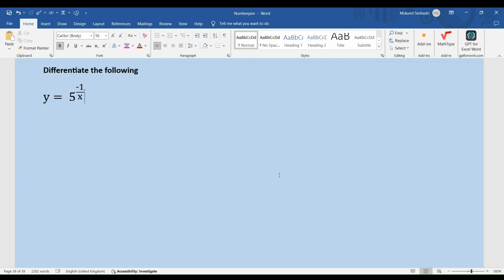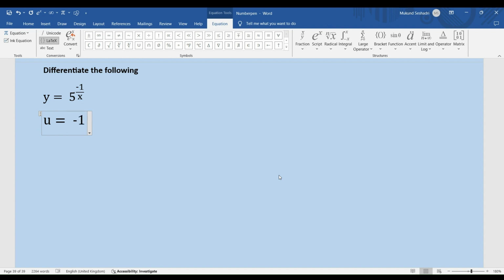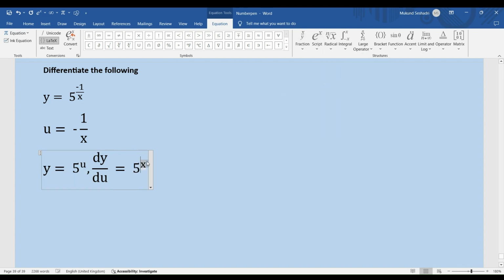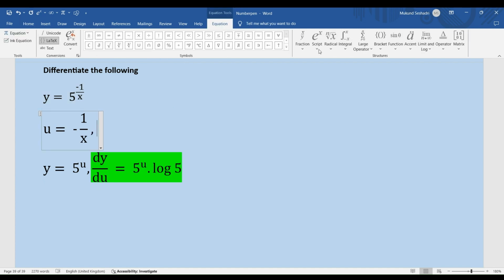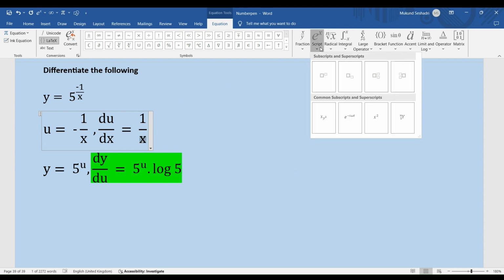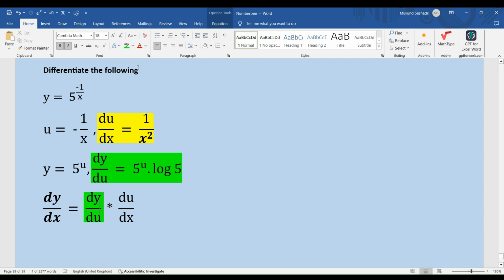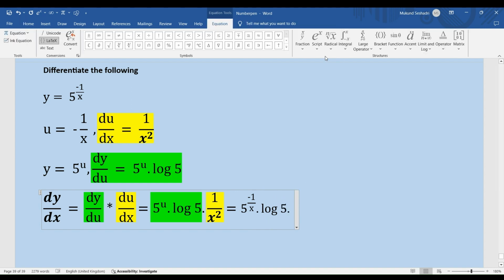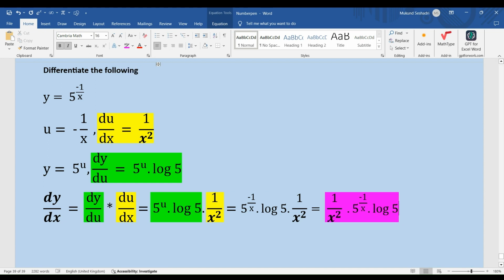159 Exercise 10.3, Problem 20:Tamil Nadu Stateboard Class XI Differential Calculus|Maths